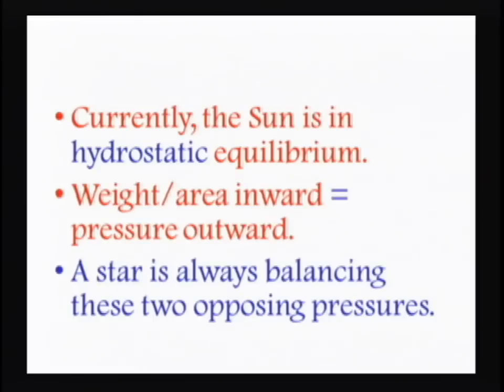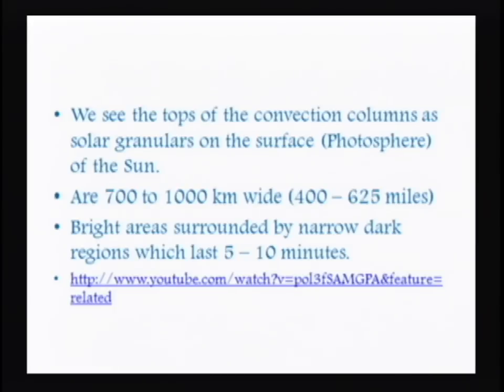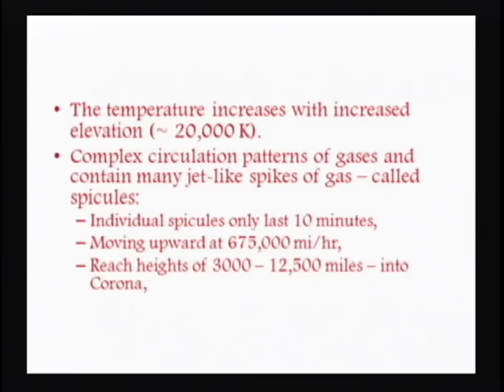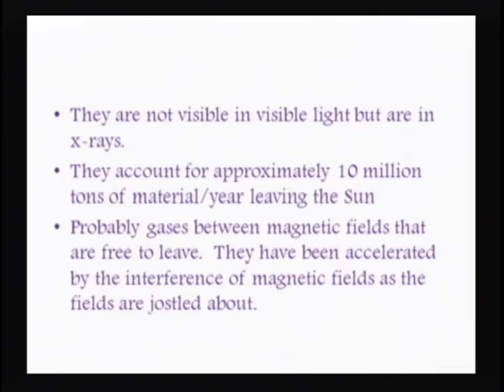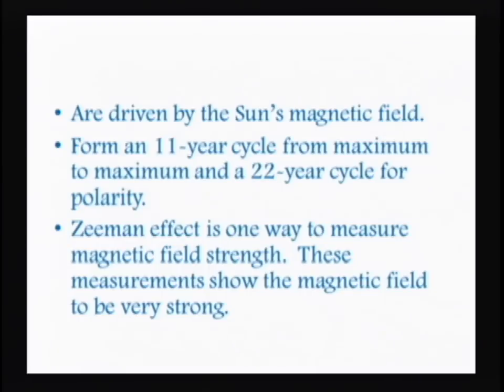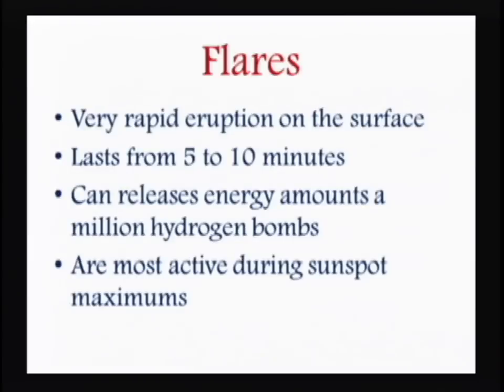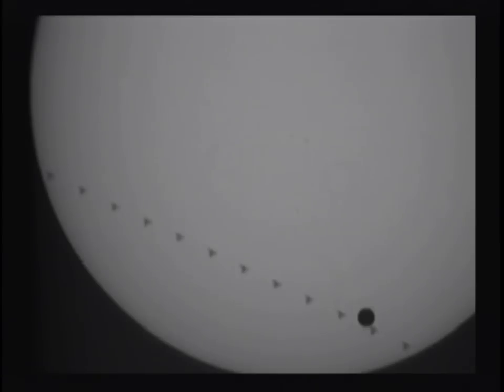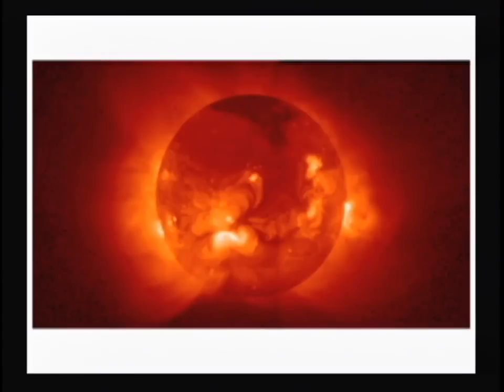Survey of Astronomy: Lecture 17 - Our Sun II